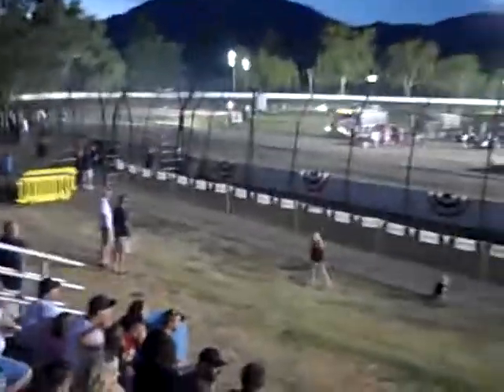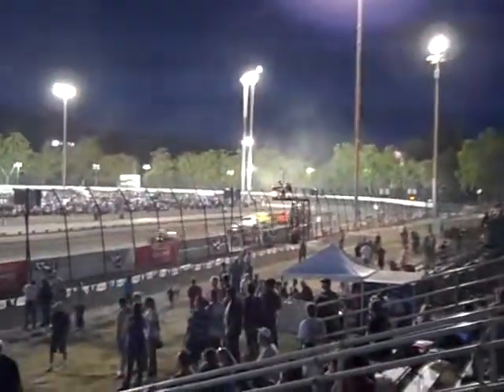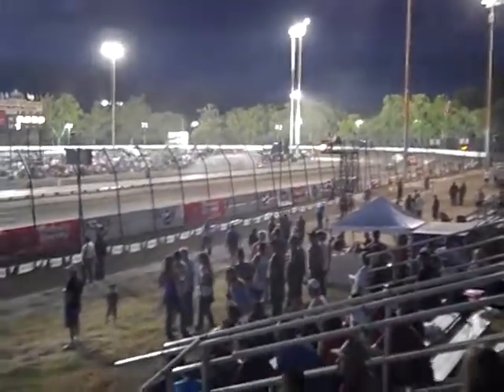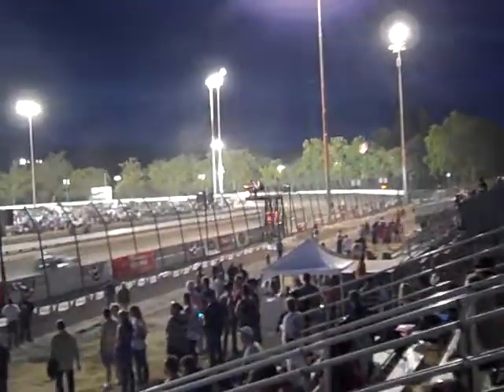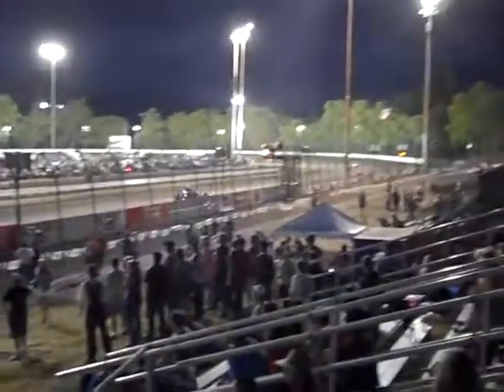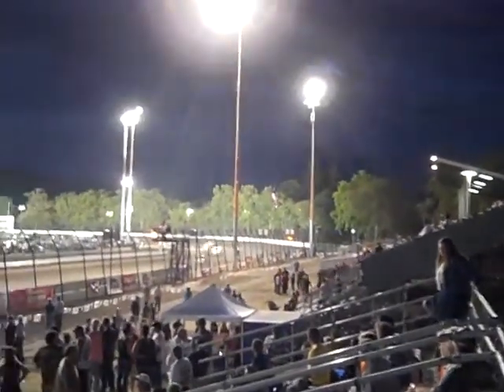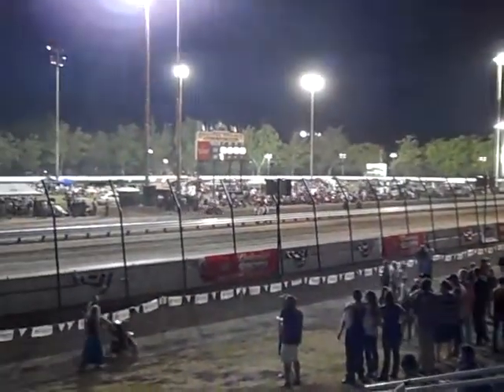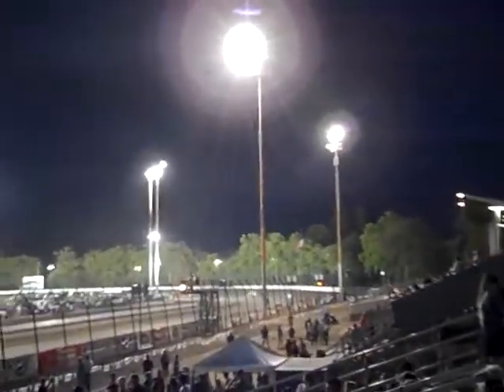Calistoga Speedway Vintage Race cars on the track Louie Vermeil Classic 2013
Was asked to display one of the old cars as part of the Vintage Car Display at the 2013 Louie Vermeil Classic. The non-wing sprints and midgets put on a fantastic show! The Vintage cars all got to hot lap together after all the heat races completed. There were Old Timers form the 30's and up. One very cool 23-T track roadster flathead powered as about as near to correct as they were back in the day. The former Roger McCluskey driven, 4-cam Foyt Ford champ car from the "Big Car" era was great to see on the track.